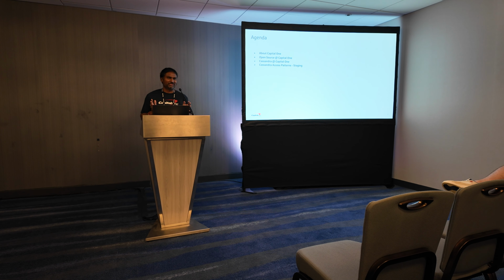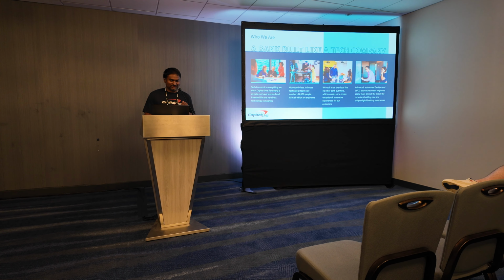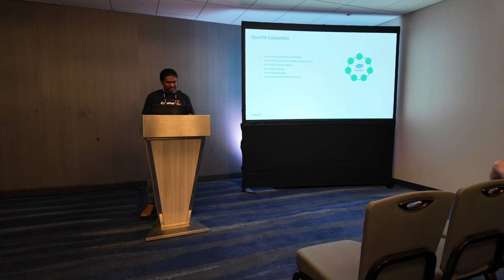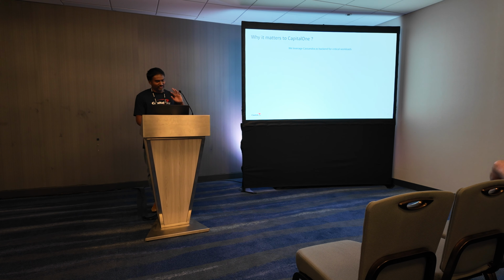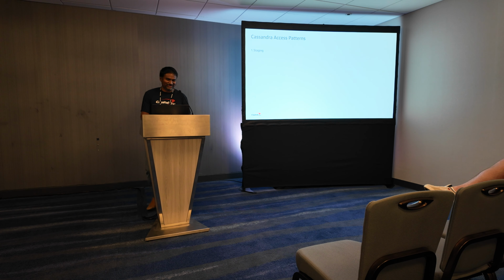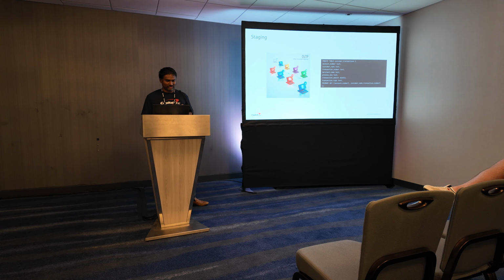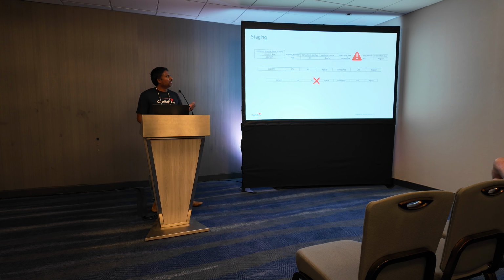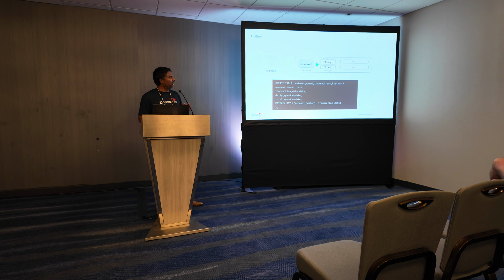Life is better Since we choose right keys for Cassandra Home by Gokul Prabagaren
How do you design a system that serves real-time data to millions of customers while ensuring every single transaction is perfectly accurate and auditable? 🤔 Step inside Capital One's massive, petabyte-scale Apache Cassandra deployment with Gokul Prabagaren.

In this talk from the Cassandra Track at Community Over Code 2025, Gokul shares a rare application-level perspective on overcoming common data challenges in a mission-critical financial environment. Discover how Capital One, one of the first major US banks to go 100% on the cloud, leverages Cassandra to power its core rewards and payments platforms.

Gokul dives deep into two powerful, real-world data modeling patterns that you can apply to your own projects:

🔹 The Staging Pattern: Learn how to create a crucial validation layer that protects your customer-facing data. This pattern allows for safe replays and corrections of data processing jobs without ever impacting the user experience—a must-have for any append-only, high-stakes system.

🔹 The Live/History Pattern: Uncover a clever technique for serving both up-to-the-second aggregated data (like a "total rewards" balance) and detailed historical reports (like a monthly statement) with maximum efficiency. Stop computing on the fly and start pre-aggregating for lightning-fast performance! ⚡

This session is perfect for developers, data architects, and anyone building robust, scalable applications on Apache Cassandra. Whether you're in fintech or any other industry dealing with critical data, these battle-tested strategies will help you choose the right keys and build better systems.